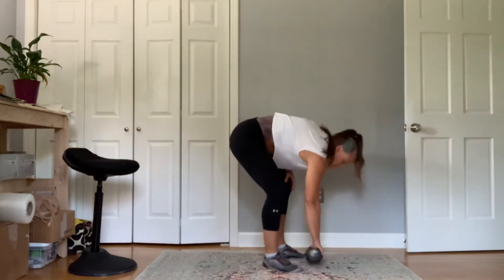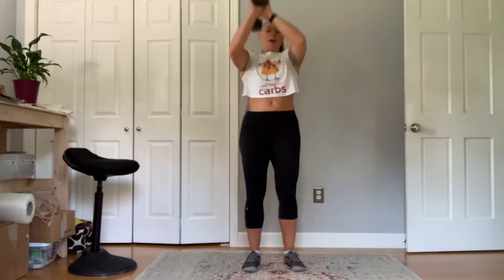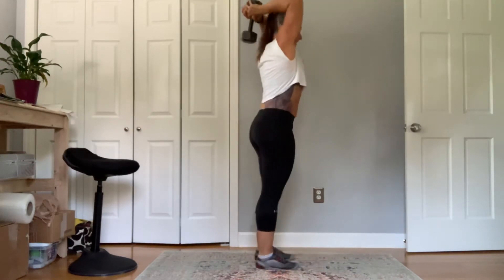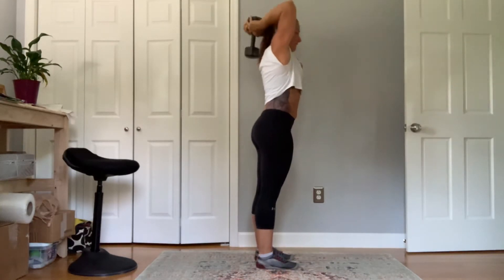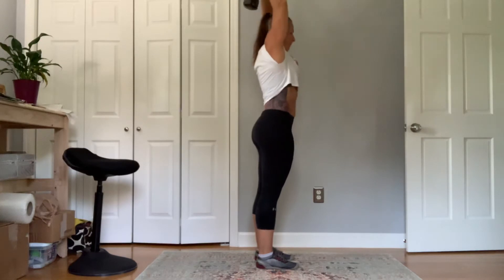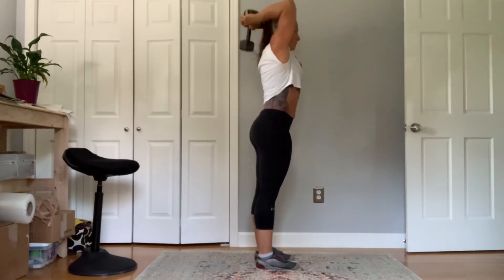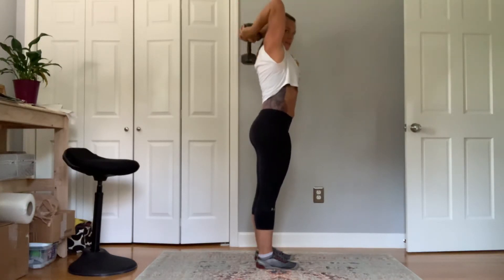Tricep Extension Demo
Dumbbell Tricep Extension. Over head